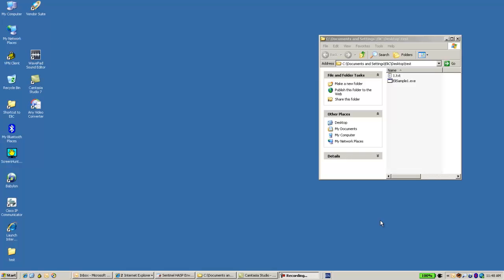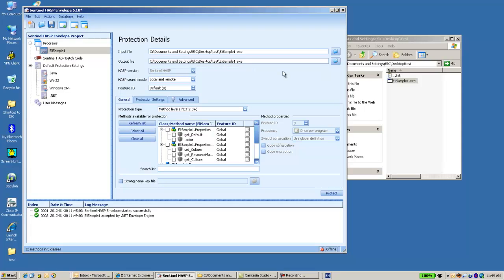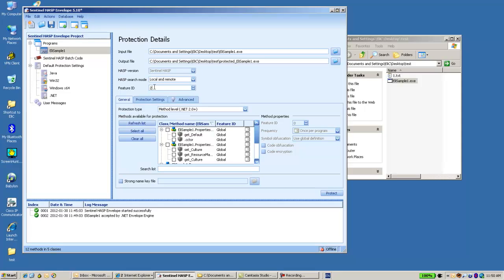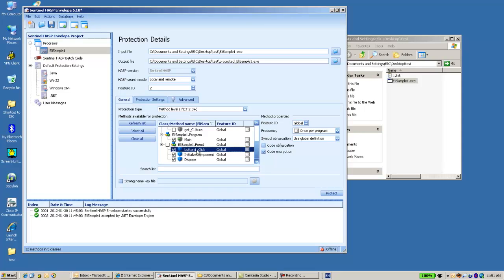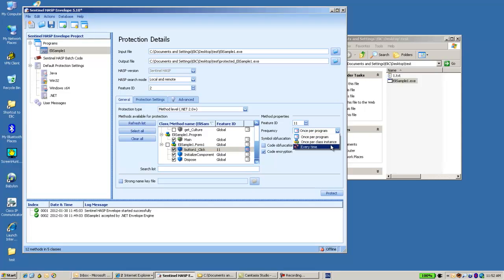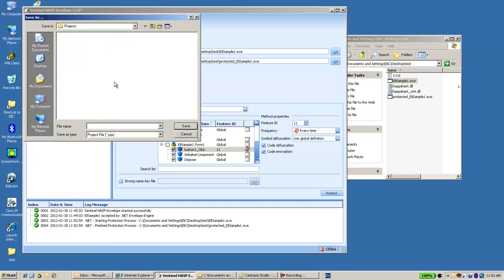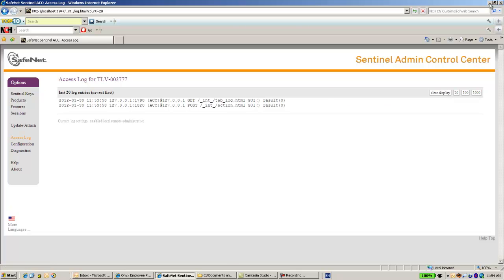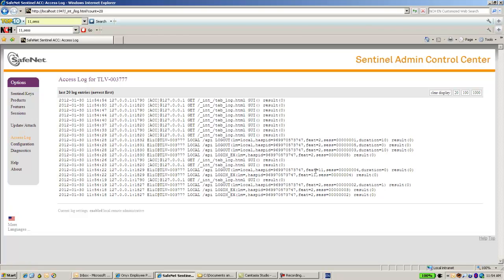Sentinel Support - How to protect .net application, Sentinel HASP